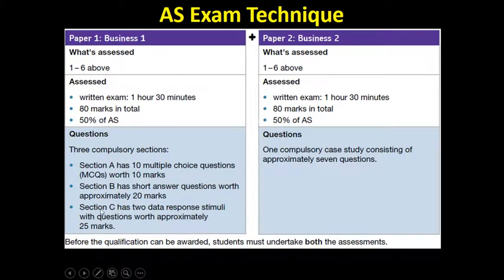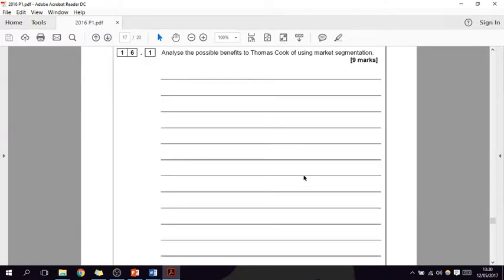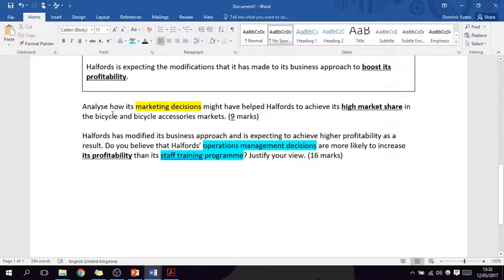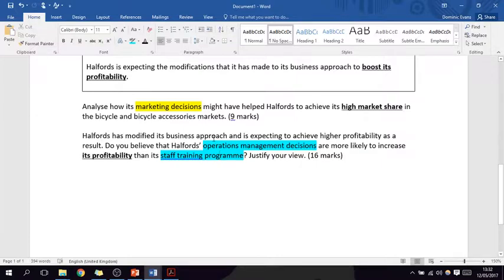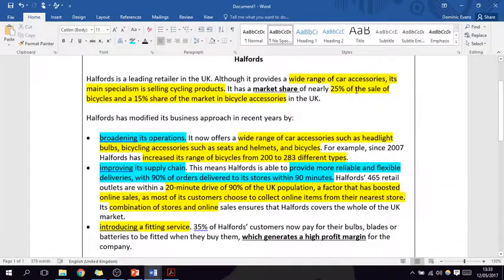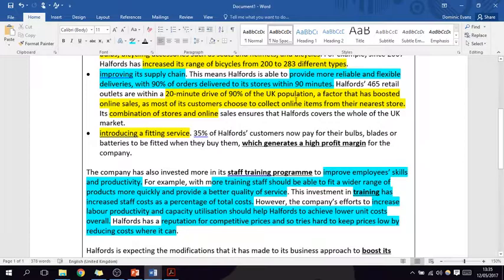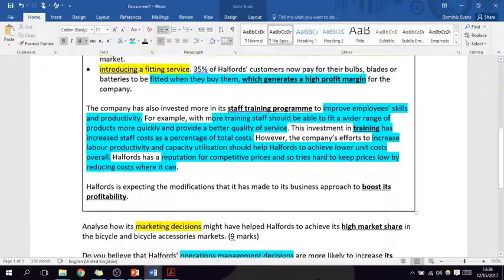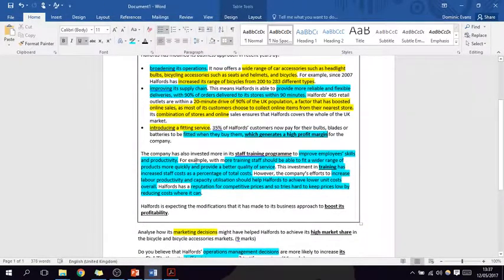Exam Technique 4 - Paper 1 Case Studies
This video covers hints for how to effectively read the case studies in paper 1.